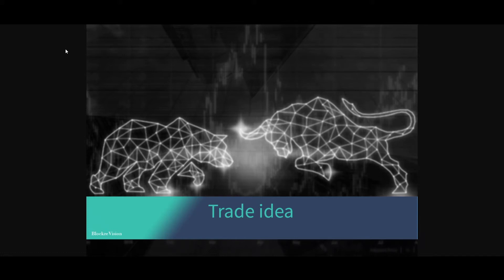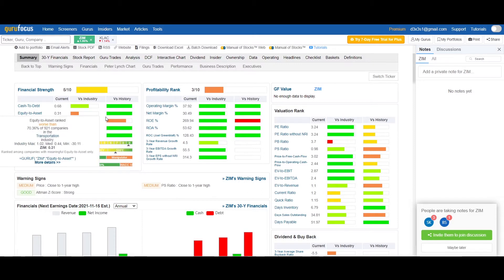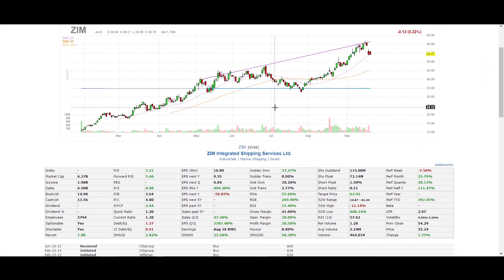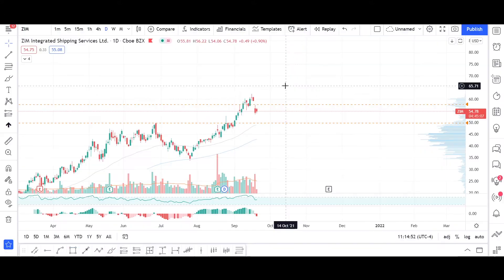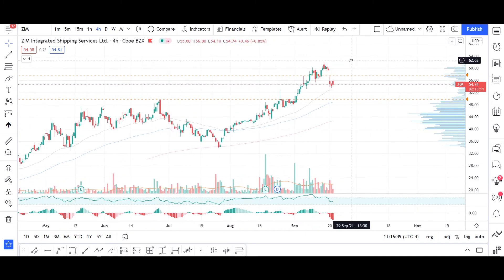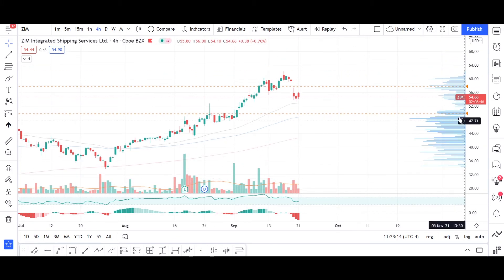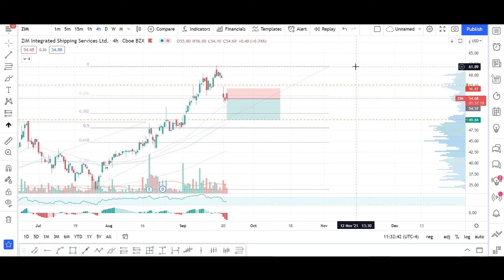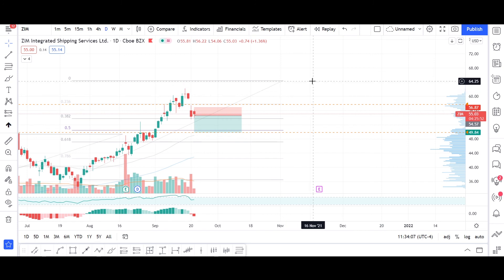TAKE ADVANTAGE OF supply chain disruptions and BET ON THIS! Bears are HERE! #45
Welcome to another episode of Blockrevision.

Today we are presenting you a
- Trade idea